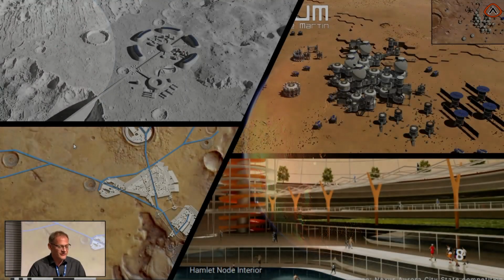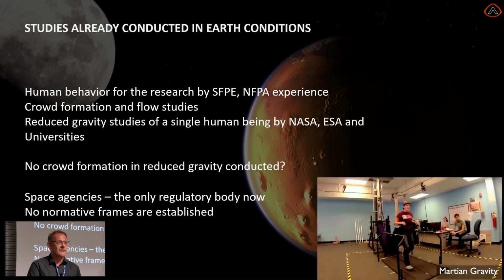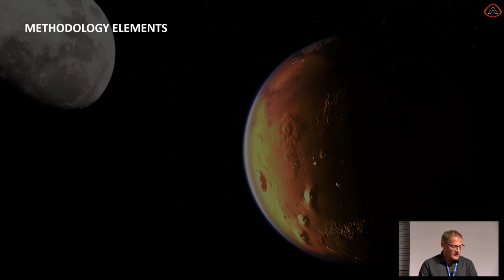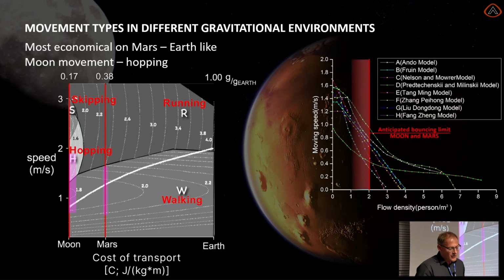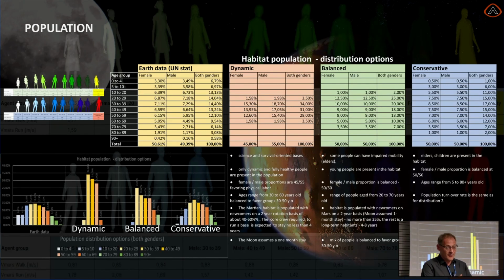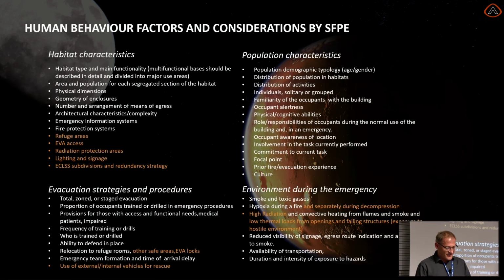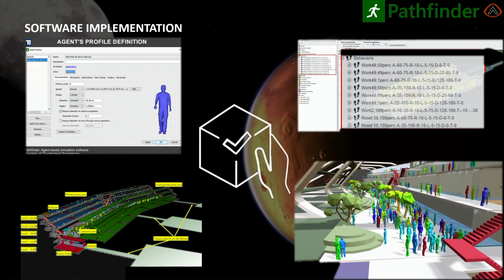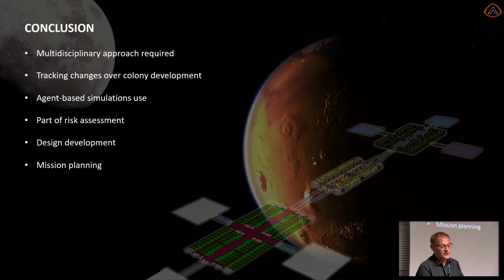Evacuation In Terms Of Reduced Gravity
Szymon Matkowski - Nexus Aurora Project - FEMTC 2020

METHODS FOR SIMULATING CROWD MOVEMENTS IN LOW GRAVITY ENVIRONMENTS FOR SAFE EMERGENCY EGRESS DESIGN

With the advent of multiple colonization programs, located off earth and in low gravity environments, there is a need to focus on safety procedures and standards in the habitable spaces.

As living hubs and habitable spaces get larger the complexity of layout and necessary systems becomes greater. Contemporary knowledge shows the more people in an environment without fully prescribed behavior, the higher the required complexity of the habitat and the more redundant safety systems there must be. Emergency systems for egress of 10 people significantly differ from those for 50 people.

Safety of the people is a top technical priority in every enclosed habitat under any environmental conditions. It follows therefore, the design of a base, colony or even a city in orbit or on a planetary surface complies with this principle.

The project is going to develop in two major directions:

- Explore crowd formation and movement in terms of changeable locomotion conditions (and collision avoidance) in terms of reduced gravity.
- Explore different base sizes to seek for differences between safety guidelines and safety measures.